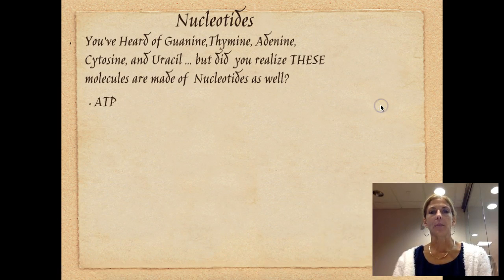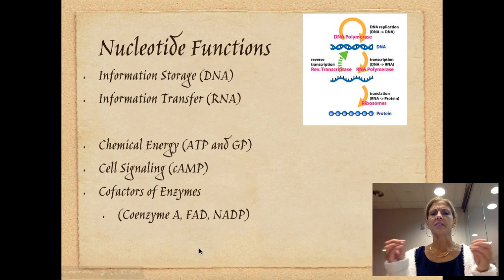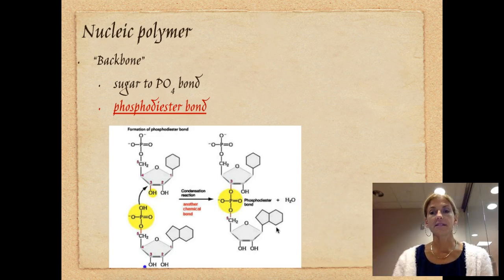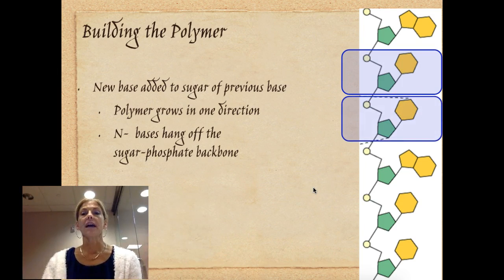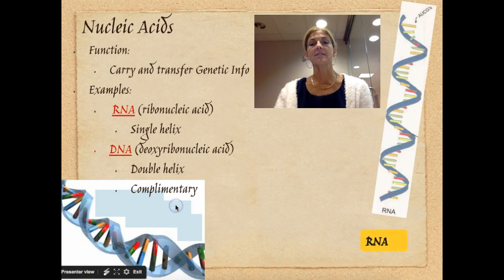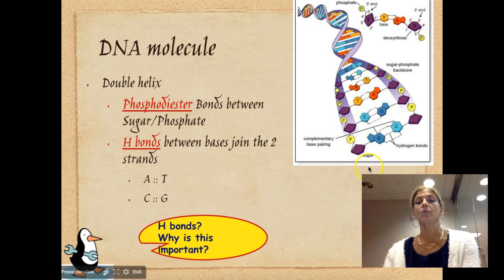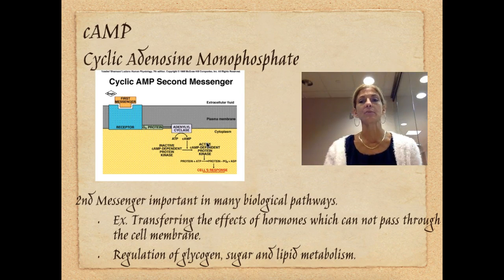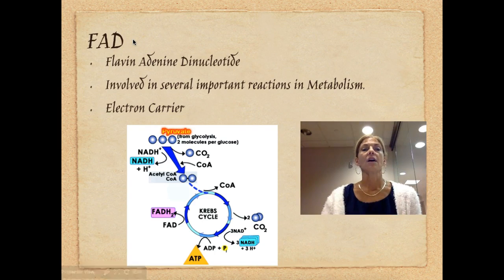Macromolecules - Nucleic Acids